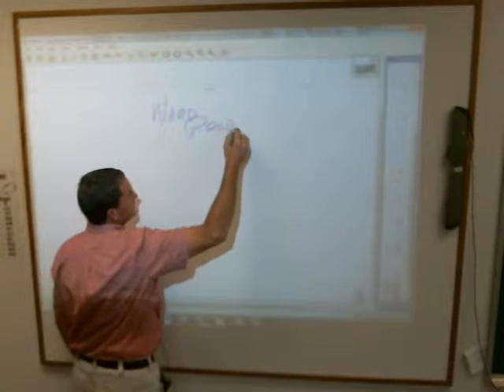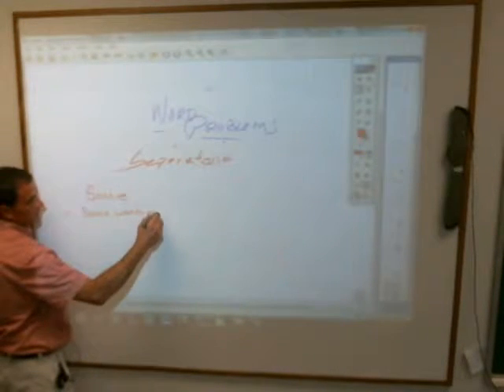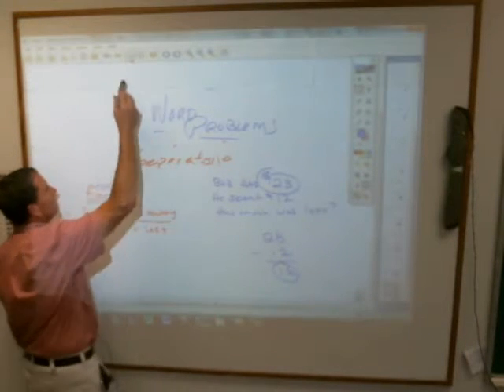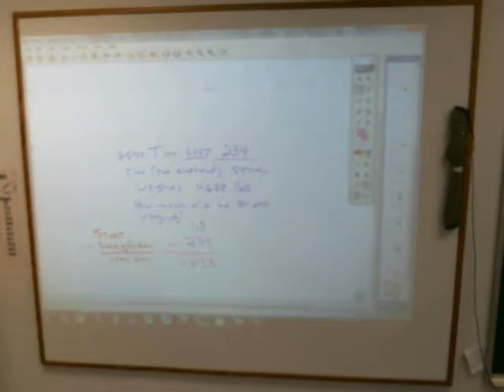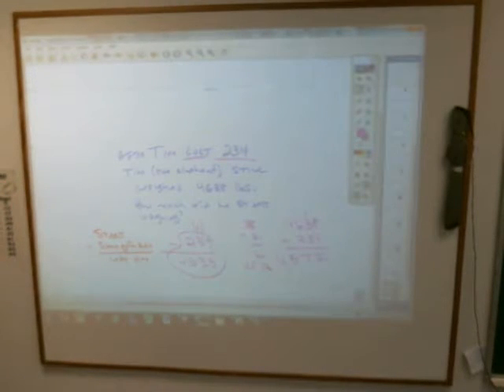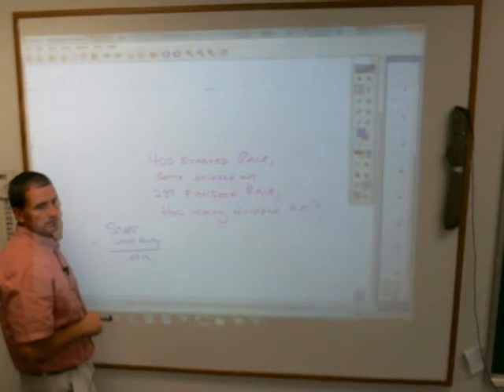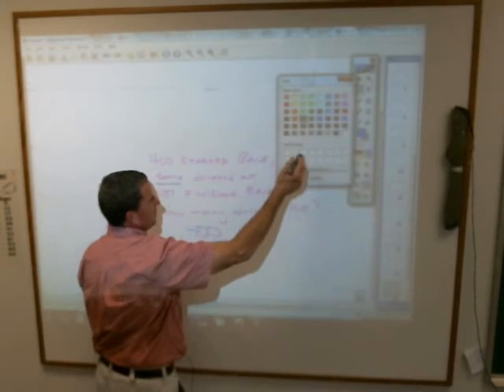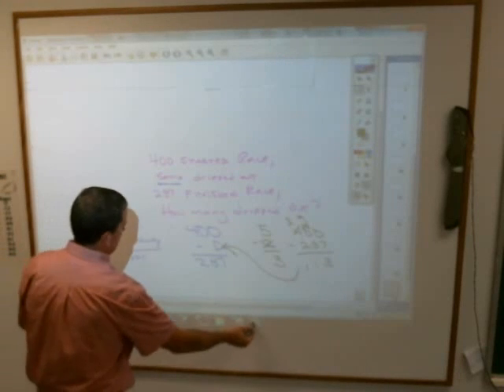5 Word Probs seperating 16